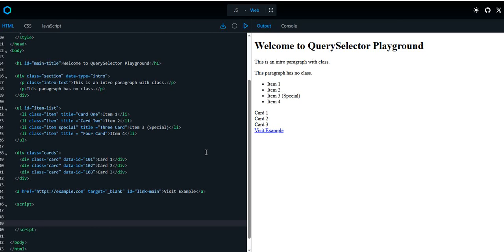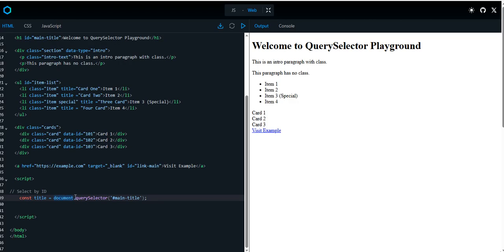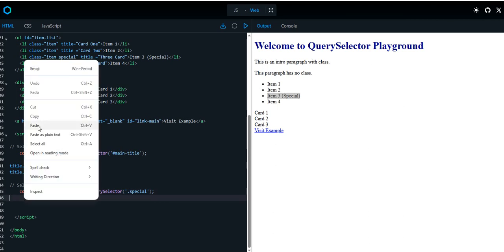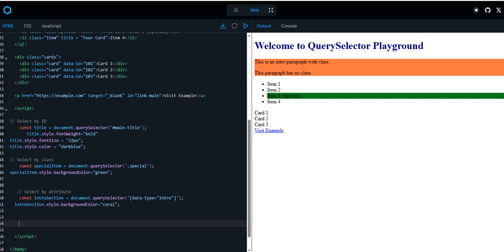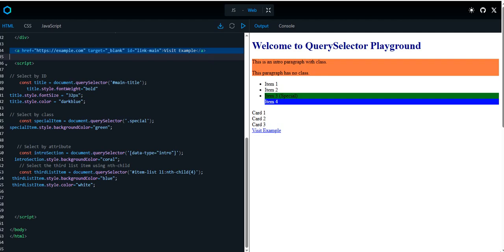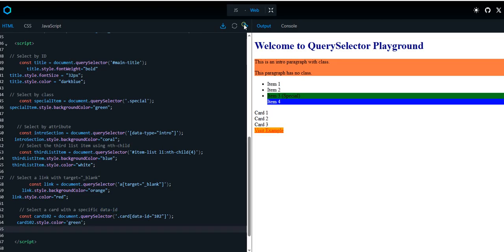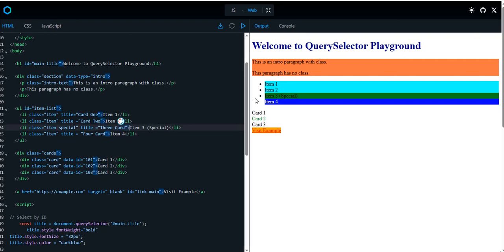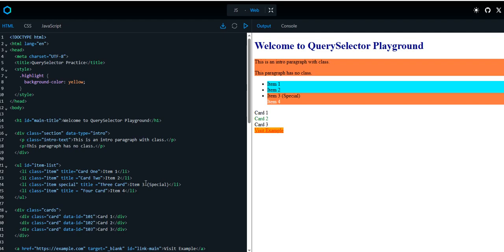How to Select HTML Elements by Attribute in JavaScript using document.querySelector